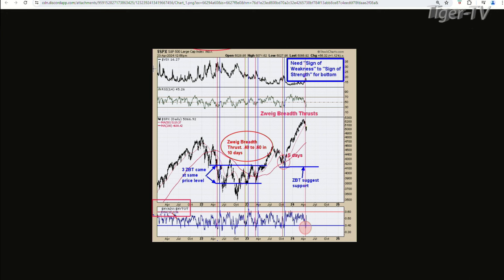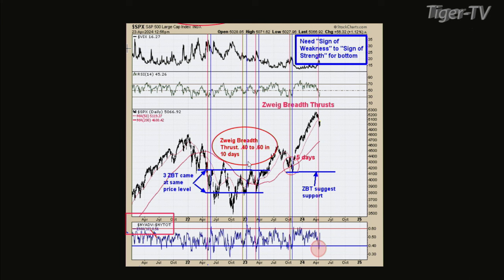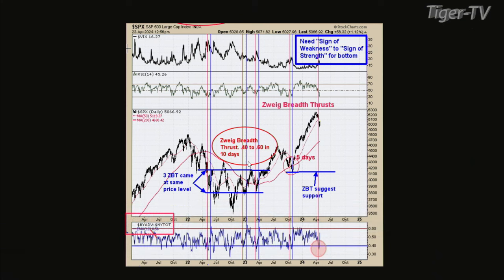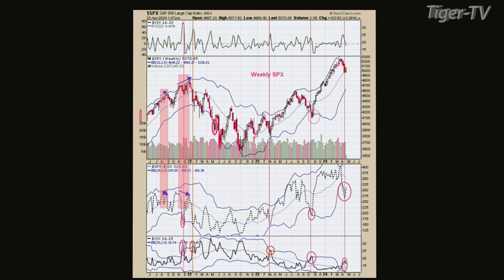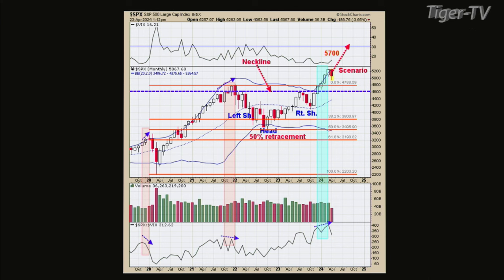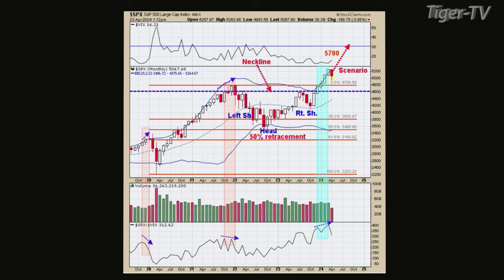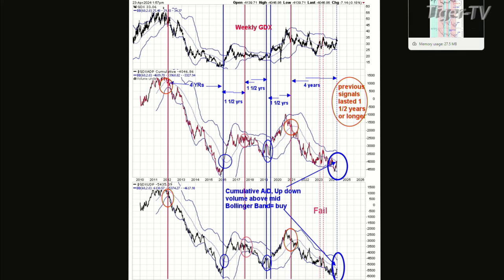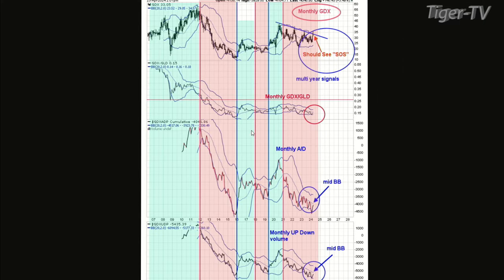April 23rd Tim Ord Interview on the Tom O'Brien Show - 2024